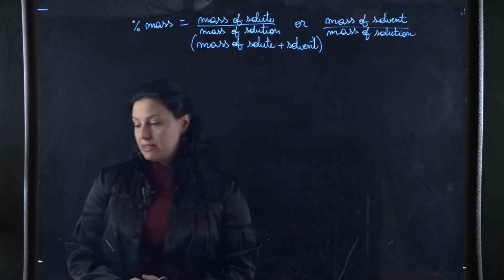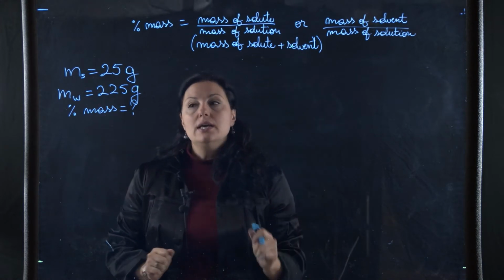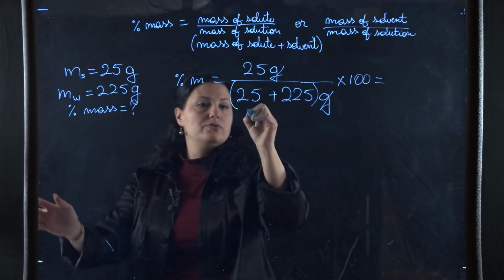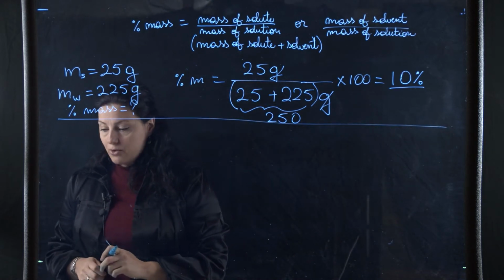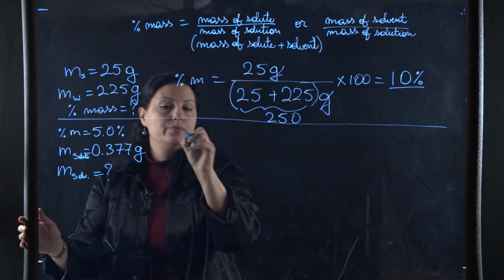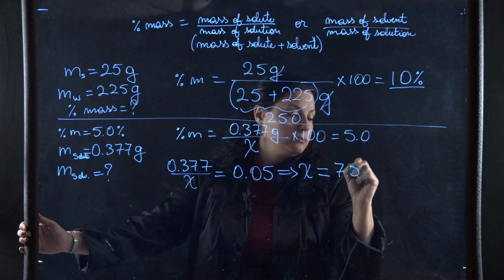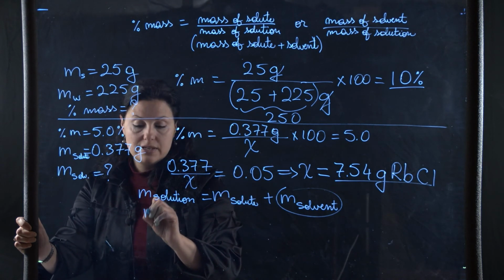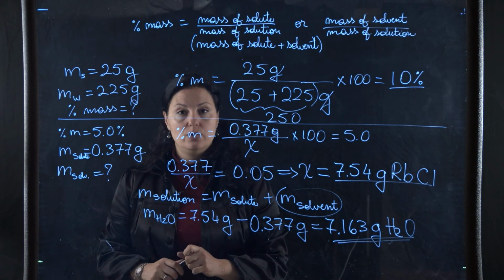Chapter 6 lecture problems part 9